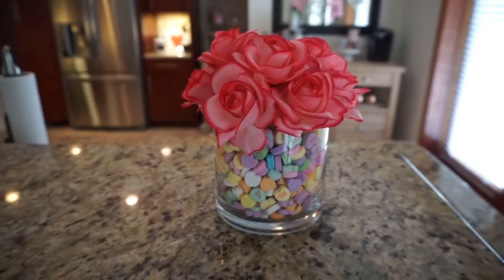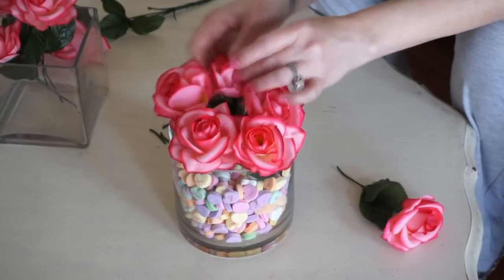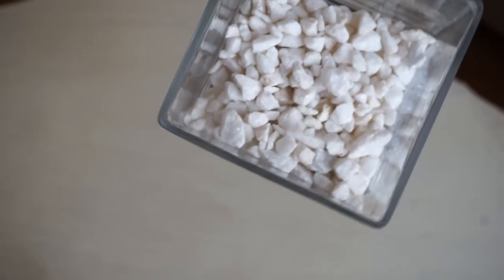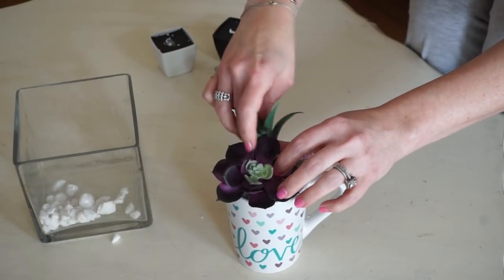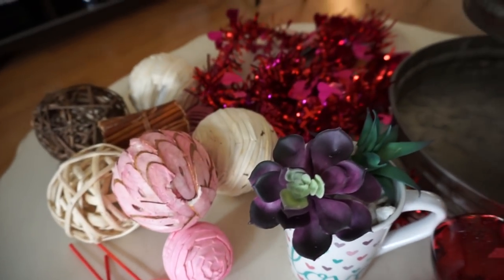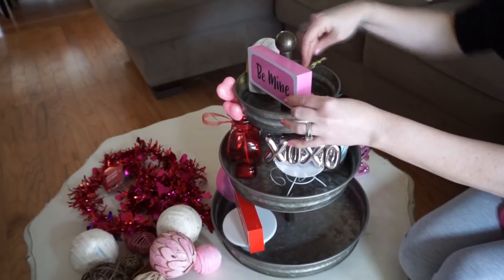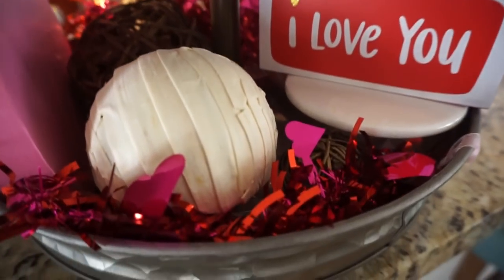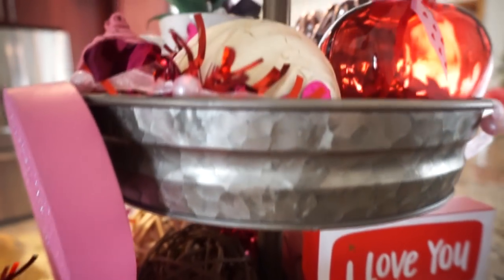DECORATE WITH ME|VALENTINES DAY 3 TIERED TRAY + 2 EASY DOLLAR TREE DIYS| Megan Navarro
Hey guys! Today I am sharing how I decorated my 3 tiered tray for Valentines Day. I'm also sharing two easy last minute dollar tree diys I did for Valentines Day. The DIYs can also be done easily in more of a Spring theme as well. I'm sorry I am getting this video out later than I hoped but I still hope you enjoy it anyway.